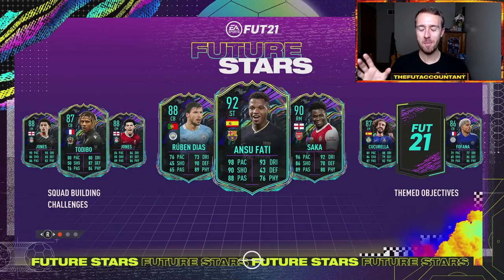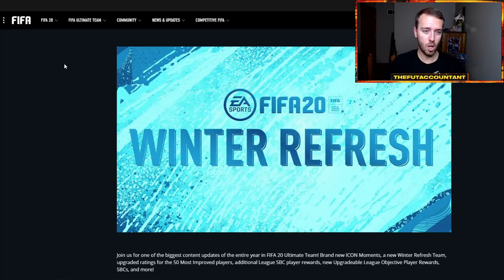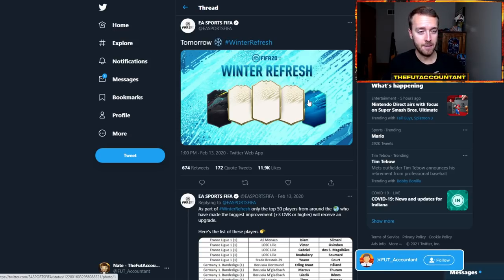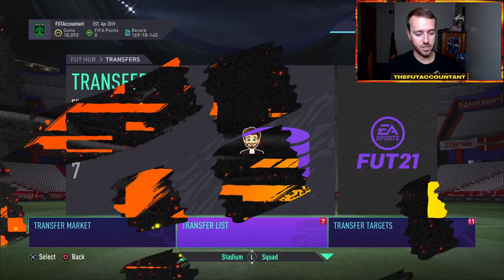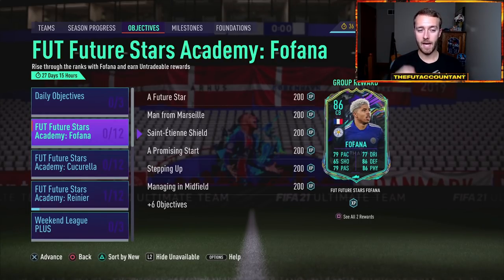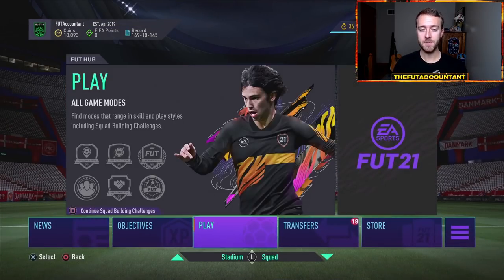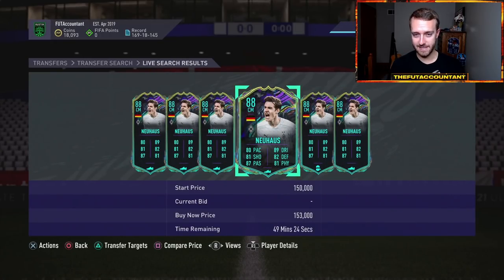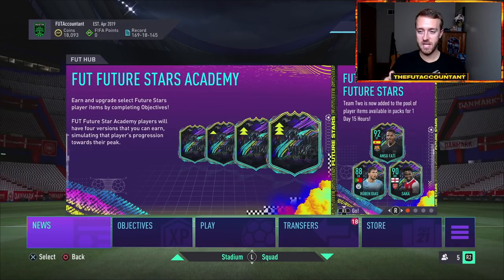IS WINTER REFRESH COMING? WHAT YOU NEED TO KNOW ABOUT WINTER REFRESH! FIFA 21 Ultimate Team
Is Winter Refresh coming? We look at information we already know, and hints we could hopefully see on Thursday in FIFA 21 Ultimate Team!